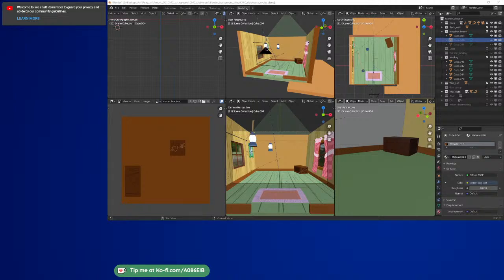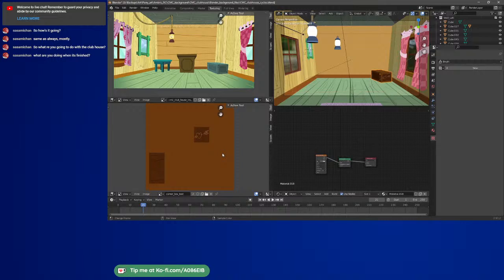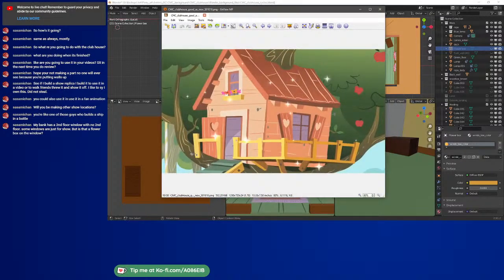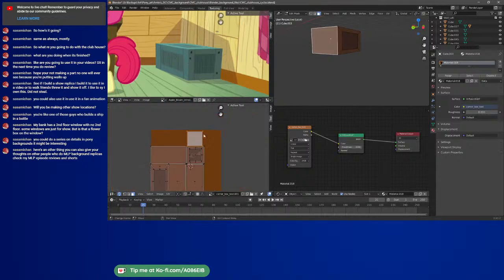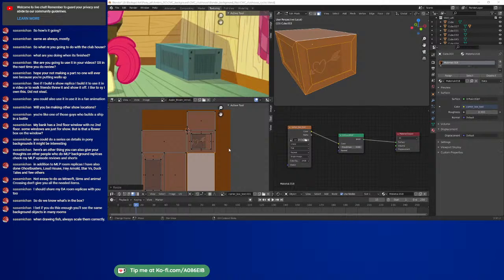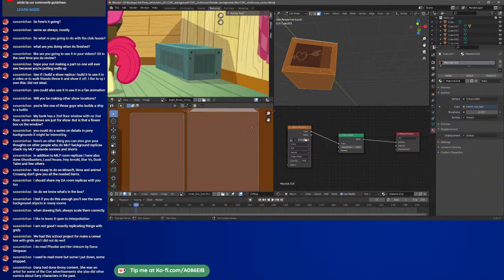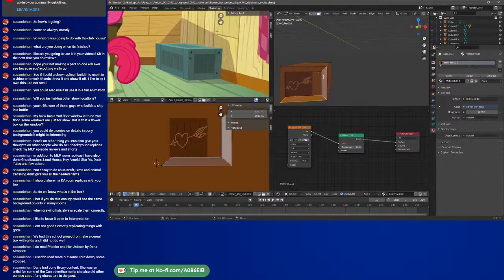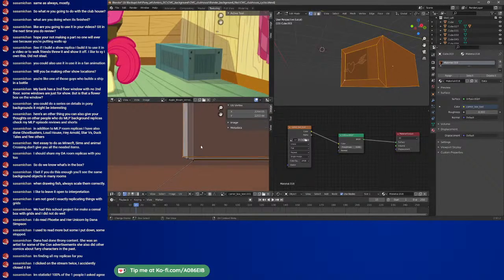Getting back into Blender and learning how to stream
A stream to figure out streaming and getting back into the 3D modeling software Blender. I might even work on some 2D art.